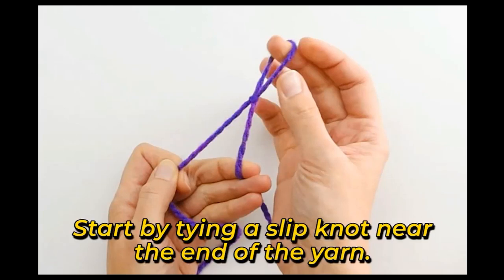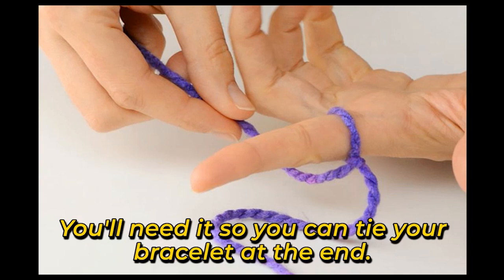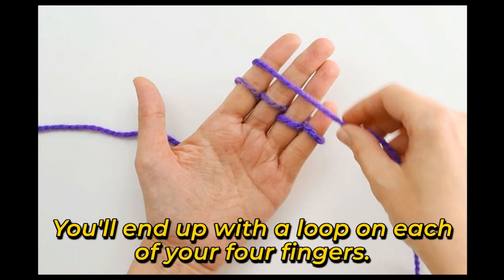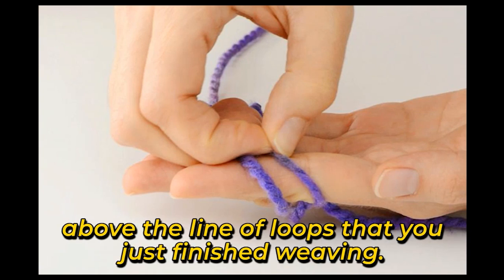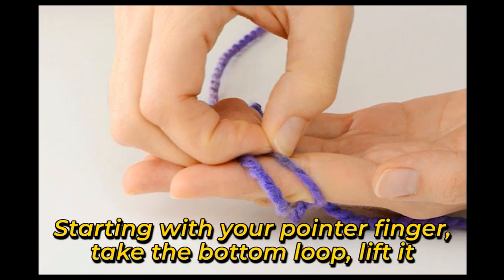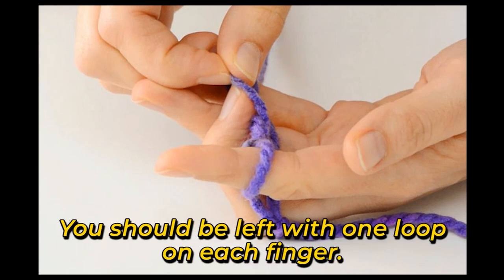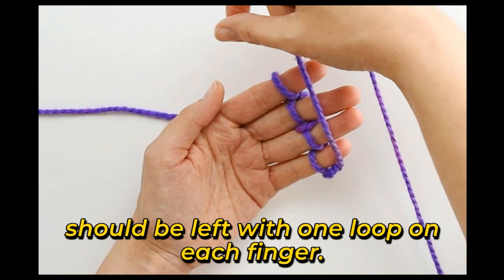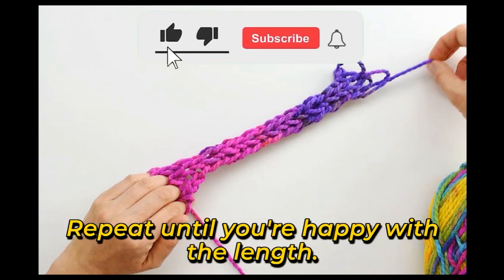Finger Knitting for Beginners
Looking to pick up a new crafting skill? Our beginner-friendly finger knitting tutorial is perfect for you! Whether you're a complete novice or just looking for a fun, relaxing activity, finger knitting is a fantastic way to create beautiful scarves, headbands, and more without any needles or hooks.

Join us as we guide you through the basics of finger knitting step by step. Get ready to unwind, destress, and unleash your creativity with this enjoyable and addictive craft! Happy knitting!